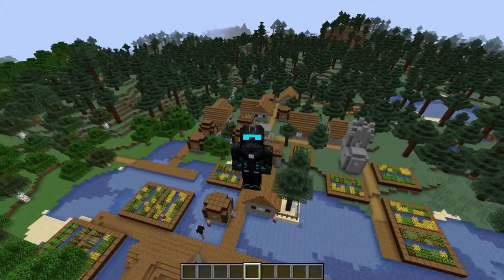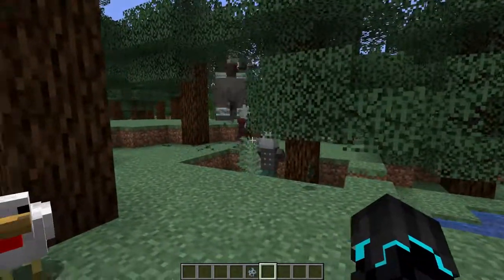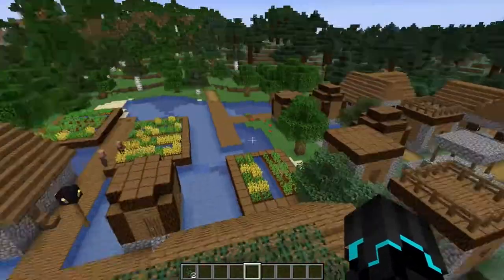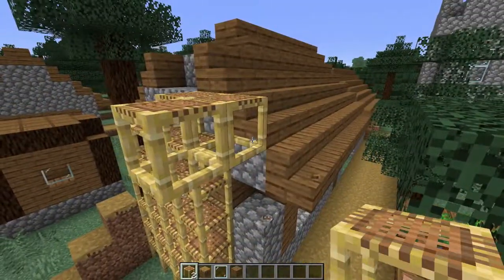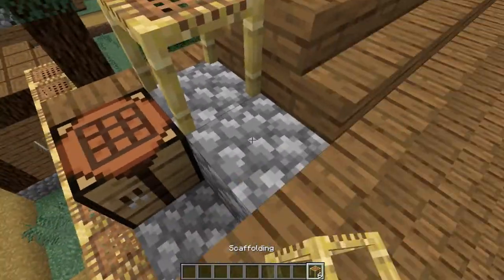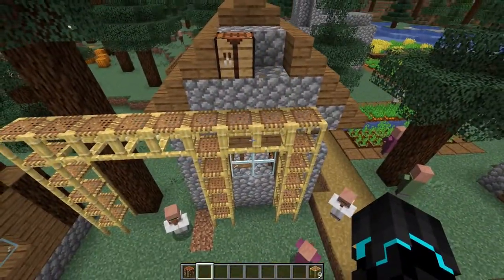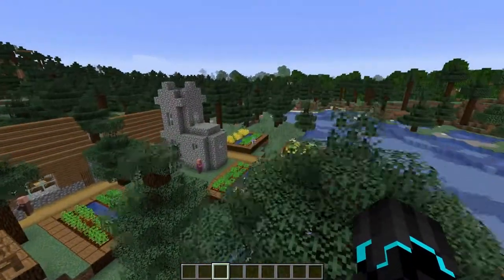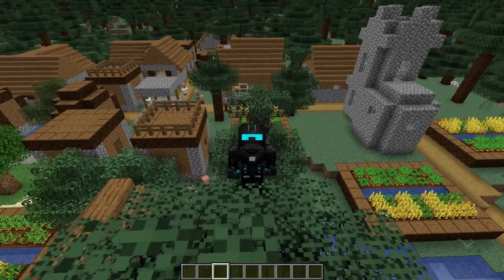Minecraft 1.14 [Snapshot 18w45a] - FIRST LOOK! Minecraft Snapshots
In  this video of my Minecraft Snapshots series where we take a look at the newest snapshot and what it contains, we take a look at the new 1.14 snapshot 18w45a and see what it has to offer!